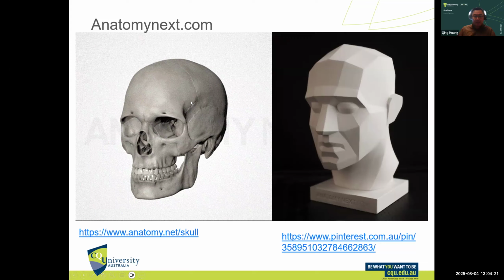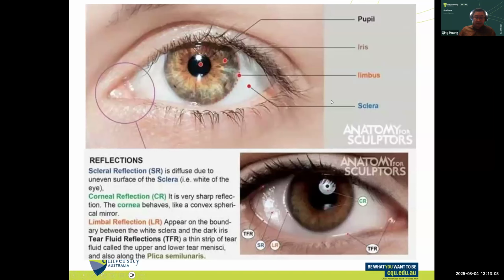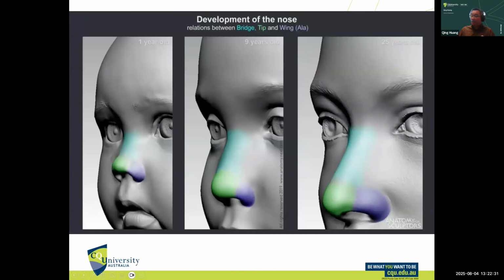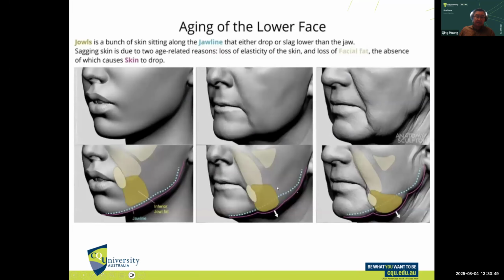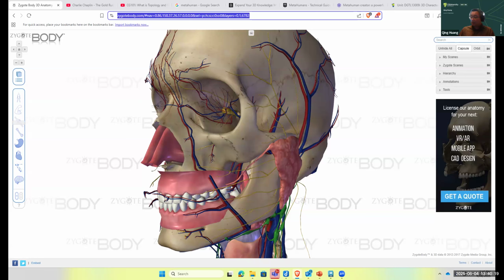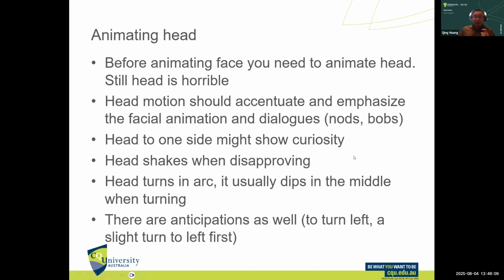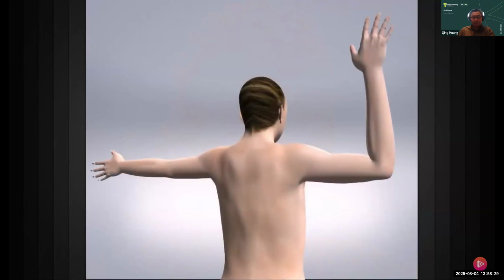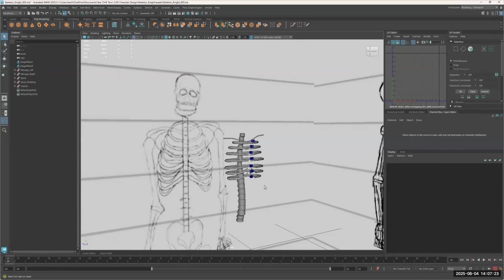Week 4 Zoom class with Qing Huang for DGTL13009